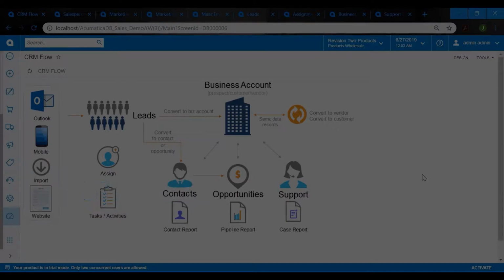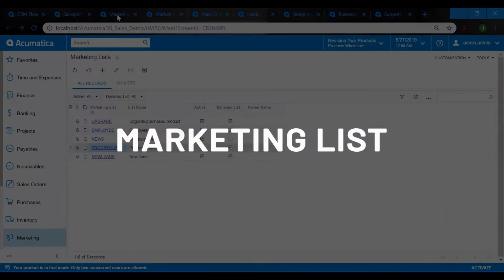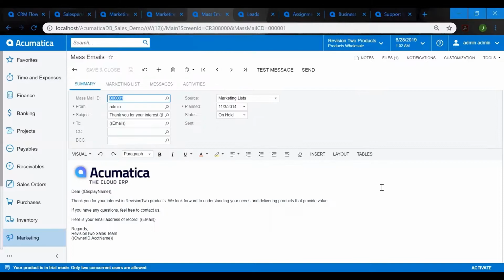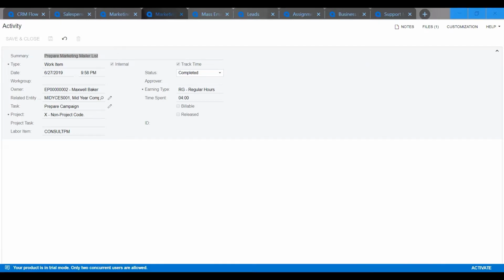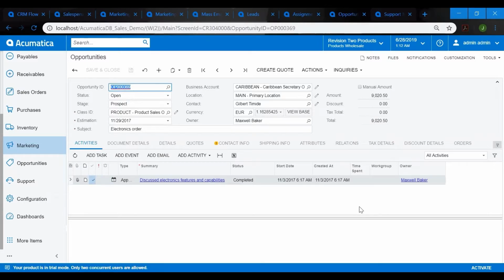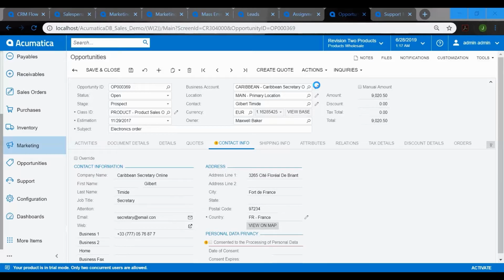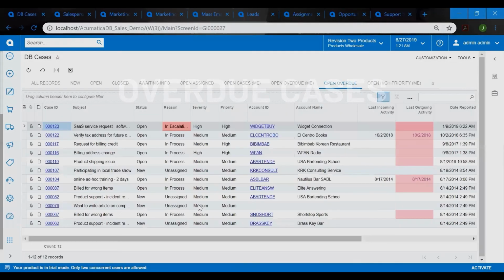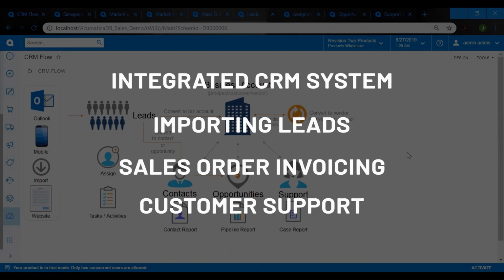How to improve your CRM with Acumatica